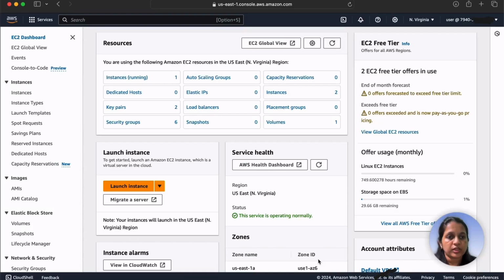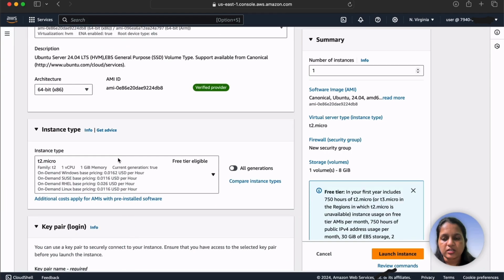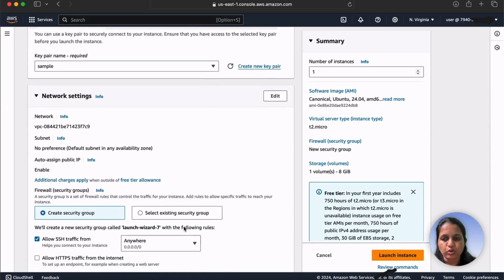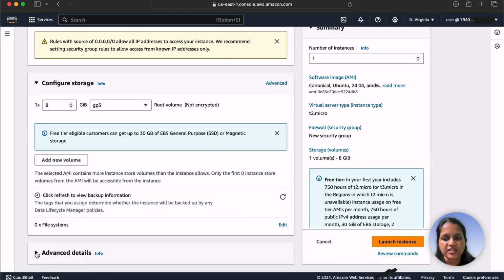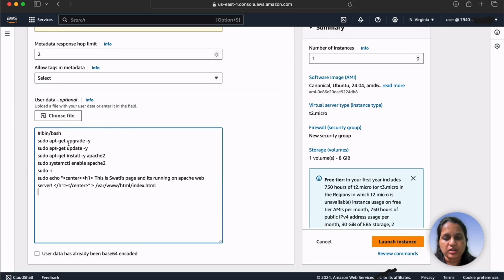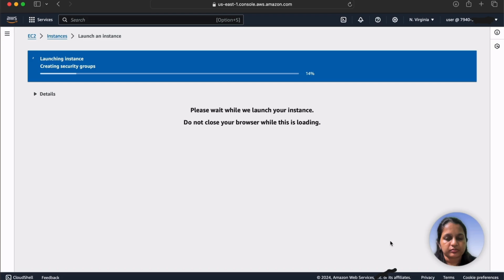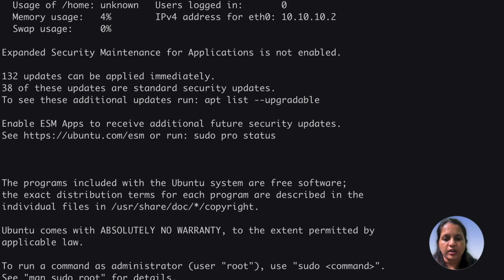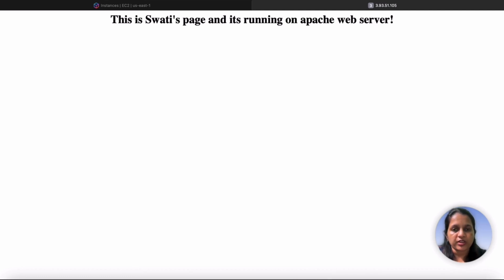Create an EC2 linux instance in AWS FREE TIER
Welcome to the channel. In this video, we will be talking about EC2 instances in AWS. How you can create instances and add a custom script to it before launching which will install apache2 server and deploy your html page.

Amazon Web Services is a pioneer in providing world-leading cloud technologies to everyone which helps organizations and individuals create and build solutions to launch, test, manage and transform industries, communities, and lives for the better.